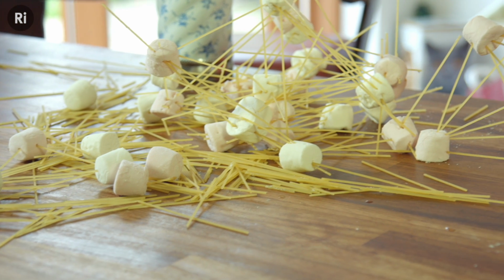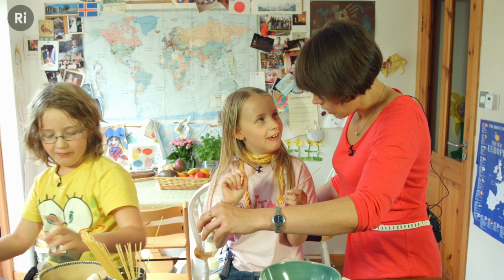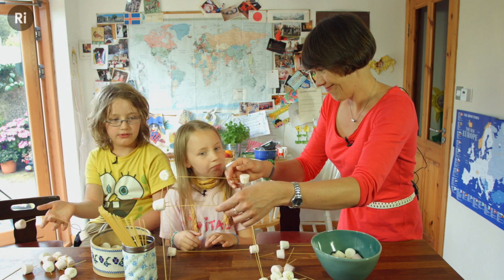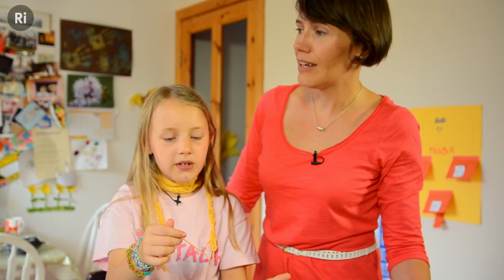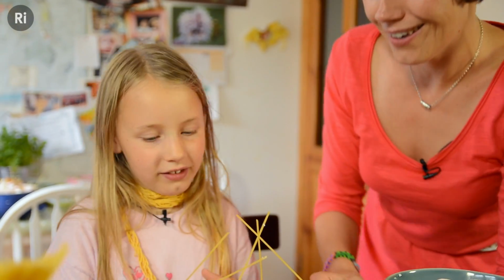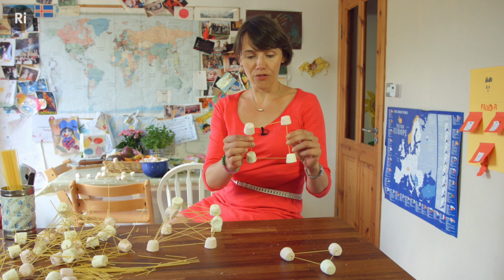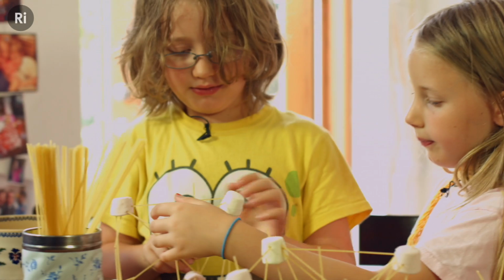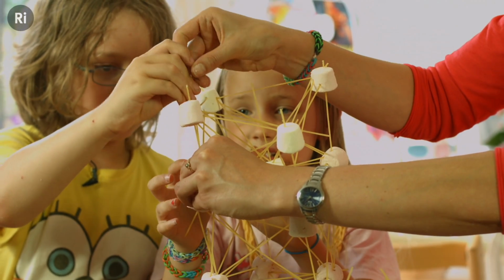Spaghetti towers - ExpeRimental #7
Get children thinking and building like engineers by challenging them to build the tallest tower out of spaghetti and marshmallows

Building towers out of spaghetti and marshmallows is a great way to encourage children to think like engineers. Aoife McLysaght does this simple, easy and cheap science activity at home with her children. By creating structures out of these cheap kitchen materials, Alice and Lorenzo start to think about the properties of objects, the factors that contribute to stability, and the importance of testing things out. A good structure must be stiff and strong, able to take a lot of force before it collapses. Different shapes have different strengths and weaknesses. Experimenting with squares, triangles and other shapes is a great starting point for thinking about the process of building things like houses and bridges.

ExpeRimental, brought to you by the Royal Institution of Great Britain, is a series of free short films that make it fun, easy and cheap to do science at home with children aged 4 to 10. Our films give you lots of ideas for kids' activities that will help you explore the world around you, question and experiment together. We'll show you how to do the activity and how to make sure adults and children get the most out of it. Why not have a go and then tell us what you think on our Facebook page?